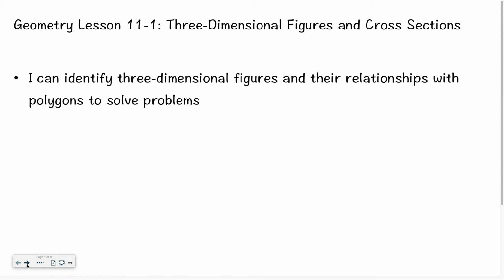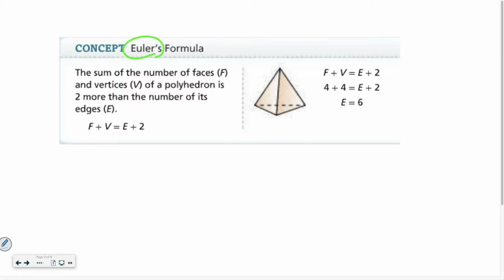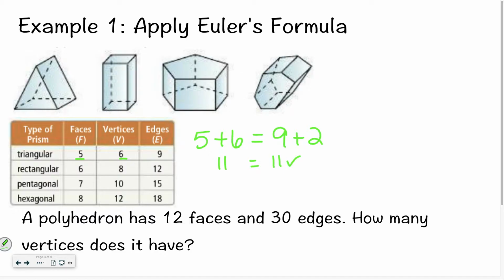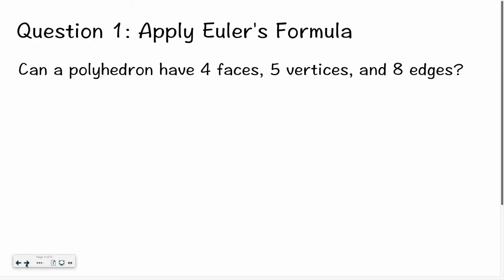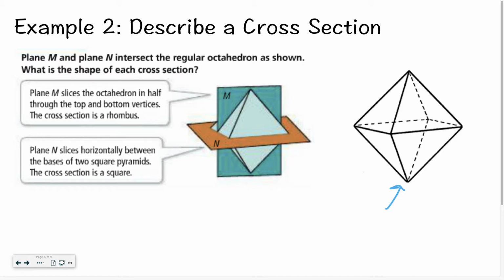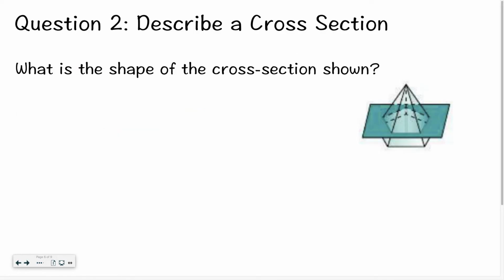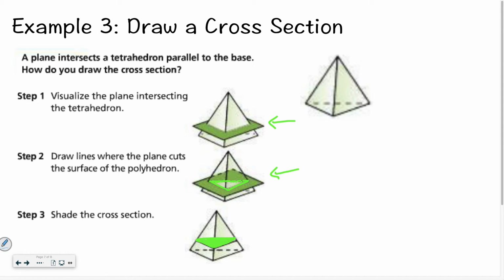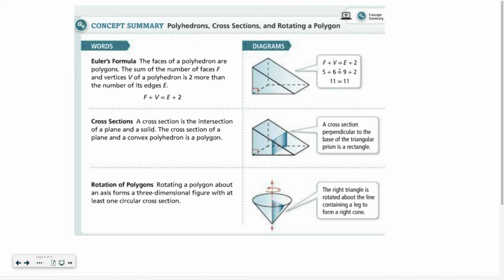Geometry 11-1: Three-Dimensional Figures and Cross Sections